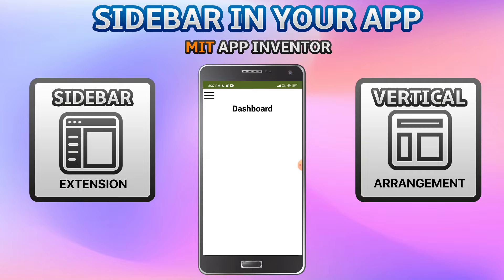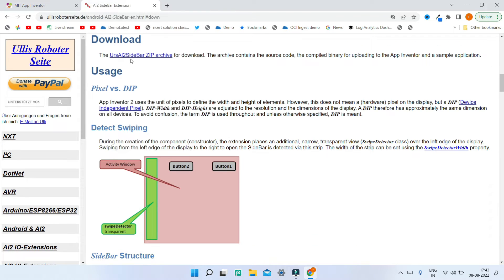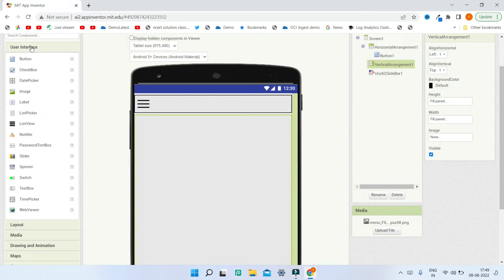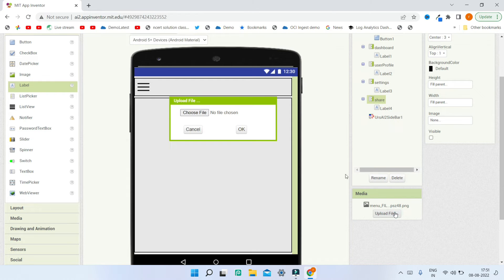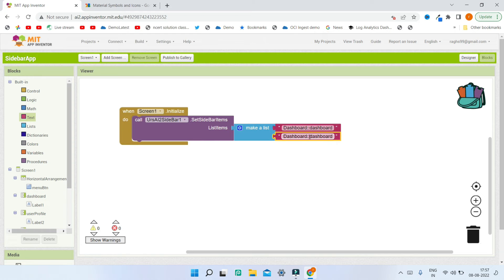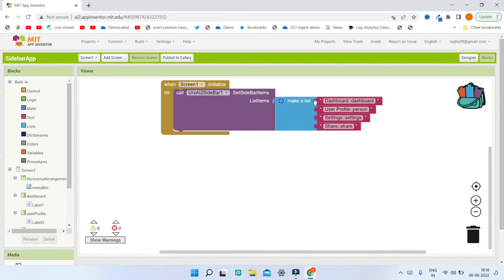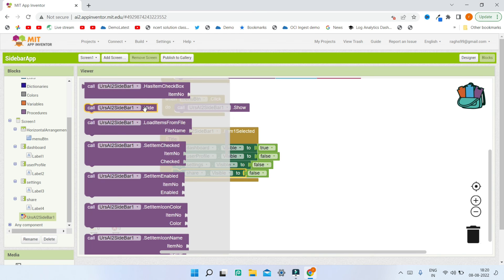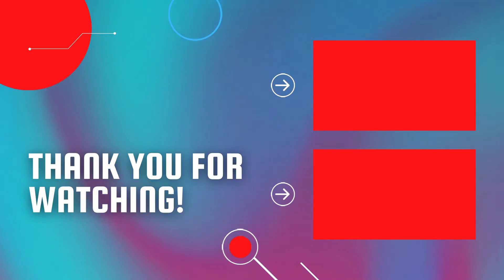How to Add Sidebar in MIT App Inventor 2 || Sidebar Navigation Menu in MIT App Inventor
This video is about adding Sidebar Navigation Menu in MIT App Inventor 2 using the Sidebar Extension in MIT App Inventor 2.
You can swipe right to open the Sidebar or you can click on the Menu Icon to open the Sidebar.
The sidebar is a graphical control element that displays various forms of information to the right or left side of an application window or operating system desktop.
This is very useful for navigation, if you have lots of screens in your mobile app.

⏱️⏱️TIMECODES⏱️⏱️
0:00 - Intro - Sidebar Navigation Menu - MIT App Inventor
1:16 - Download Extension -  Sidebar Navigation Menu - MIT App Inventor
2:17 - UI Design -  Sidebar Navigation Menu - MIT App Inventor
4:38 - Blocks Section - Sidebar Navigation Menu - MIT App Inventor
8:52 - Testing The App [Demo] - Sidebar Navigation Menu - MIT App Inventor